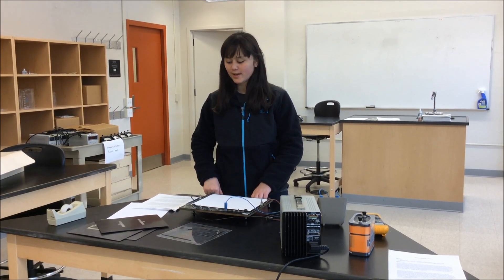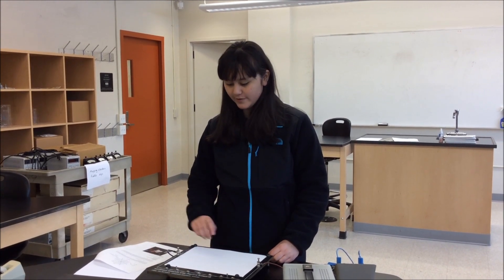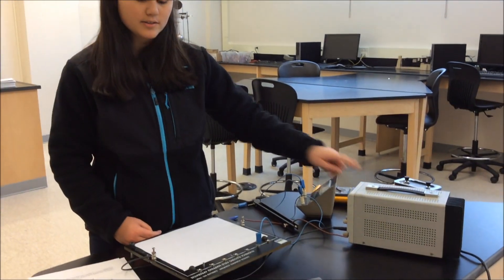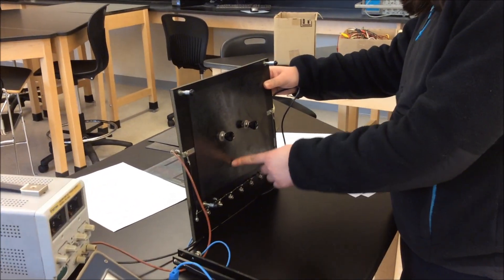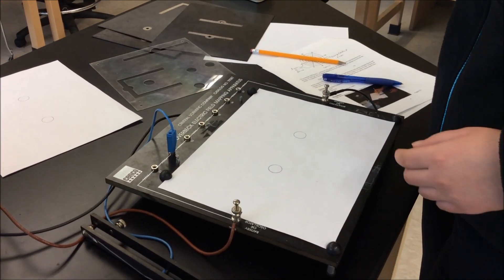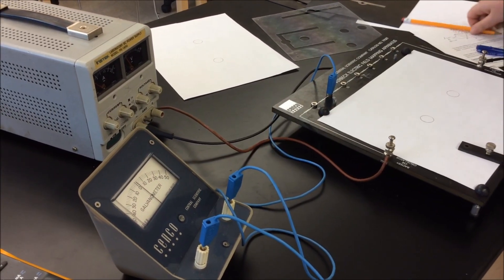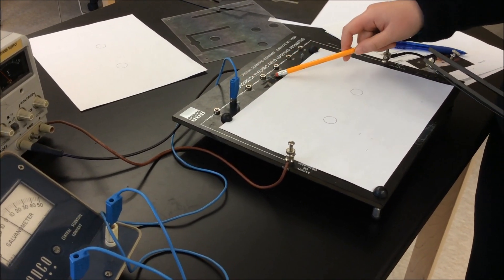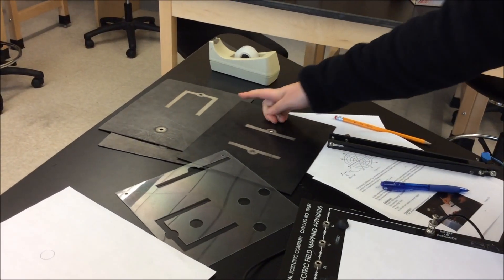Electric Fields and Potential Experiment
Experiment Objective:
1. To determine equipotential lines in the electric field formed by charged electrodes
2. To draw electric lines of force to represent the electric fields of charged objects.